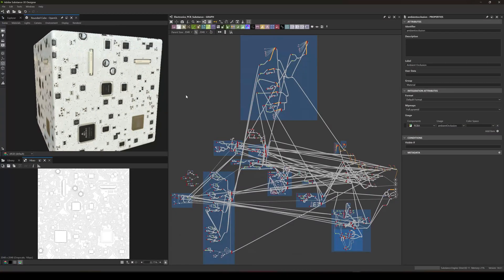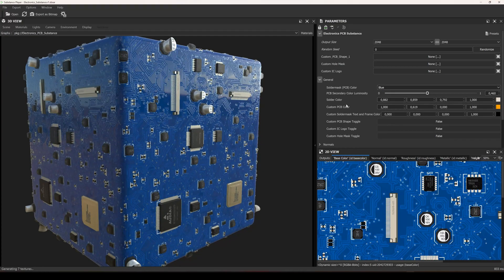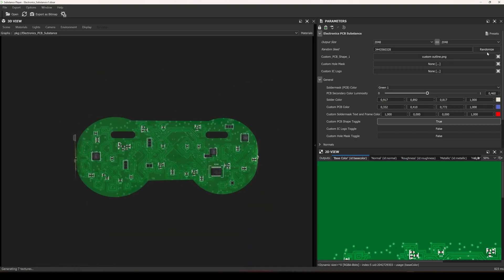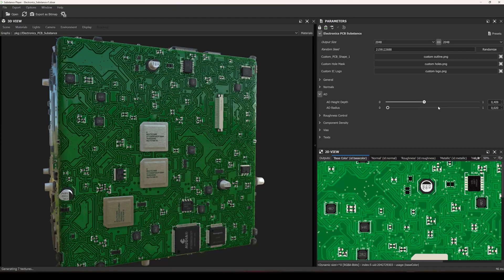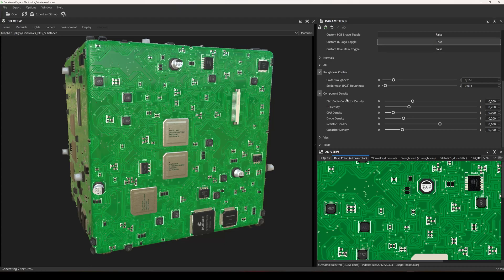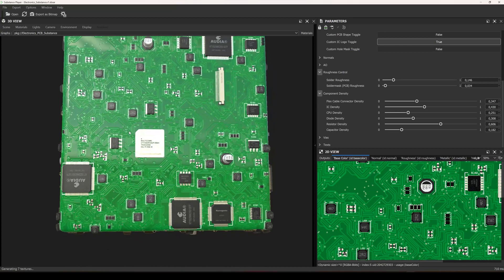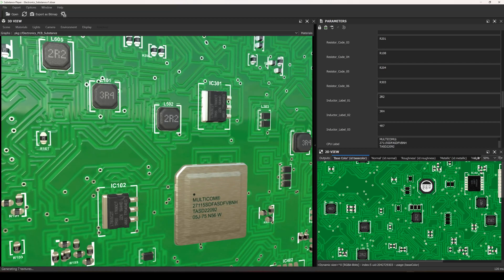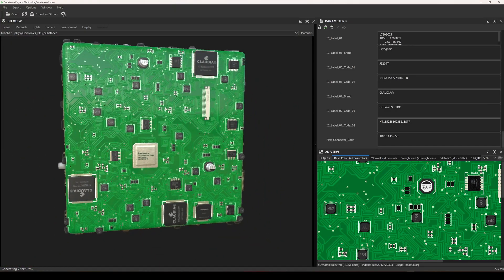Electronics / PCB Substance Material - Introduction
This fully customizable 100% Substance material can produce randomized procedural electronic components on a PCB with various parameters.

Custom Masks (Optional)

Custom PCB Shape Mask - This mask is used for making a custom shaped PCB board.
Custom Hole Mask - This mask is used for adding holes with metal cover on the board. Mostly used for screw holes
Custom IC Logo - One of the electronic IC component on the pack has a made up logo. This is used for adding your own logo to that chip.
General Paramters:

Soldermask (PCB) Color
PCB Secondary Color Luminosity
Solder Color
Custom PCB Color
Custom Soldermask Text Color
Normals Parameters:

Normal Instensity
Normal Format
Ambient Occlusion Parameters:

AO Height Depth
AO Radius
Roughness Parameters:

Solder Roughness
Soldermask (PCB) Roughness
Component Density Parameters:

Flex Cable Connector Density
IC (Chip) Density
CPU Density
Diode Density
Resistor Density
Capacitor Density
Via Parameters:

Via Density
Via Size
Via Thickness
Text Inputs:

6 x IC Codes
6 x Diode / Inductor Code
6 x Resistor Code
3 x Inductor Label Text
CPU Label Text
5 x Resistor Label Text
3 x Capacitor Label Text
6 x IC label Text & Code
1 x  Flec Cable Connector Code
Better works as larger than 2k Textureset. So it's recommended to downscale after exporting in 2k or larger resolution if you need 1k or lower resolution textureset.